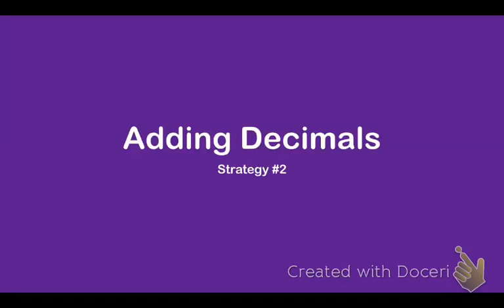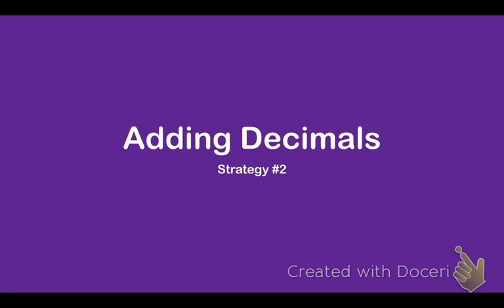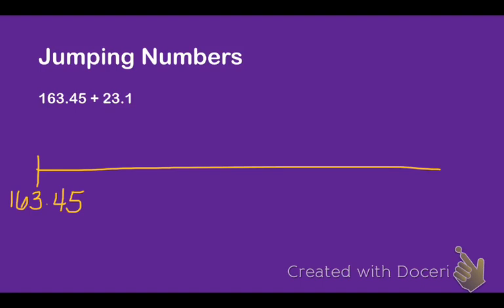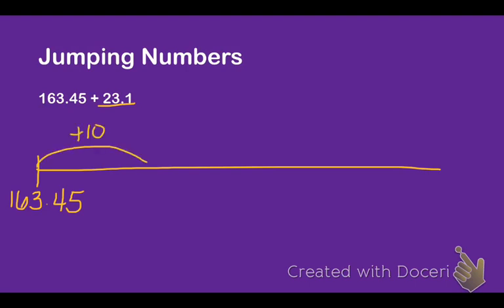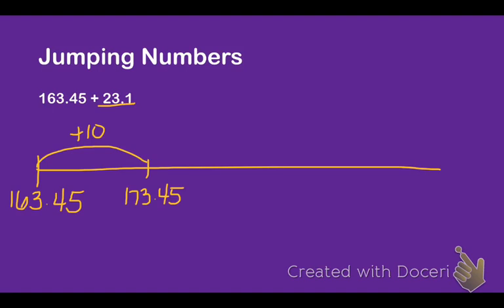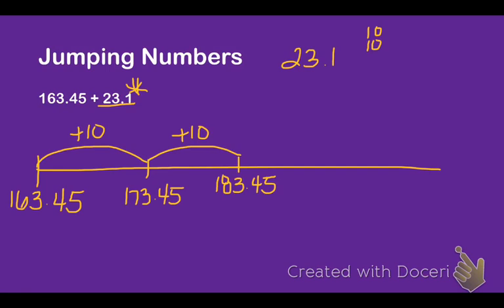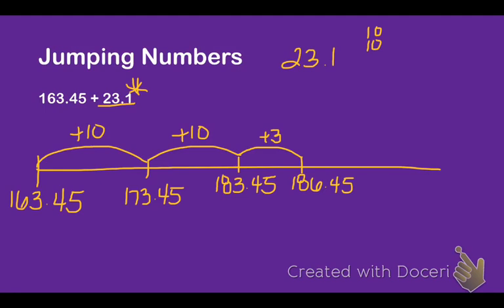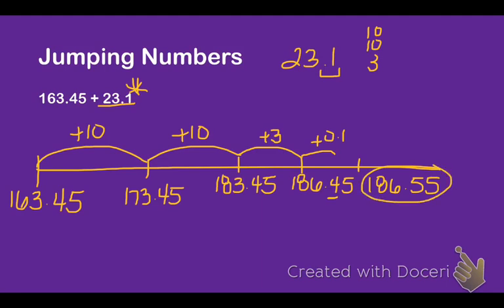Adding Decimals Strategy 2: Jumping Strategy